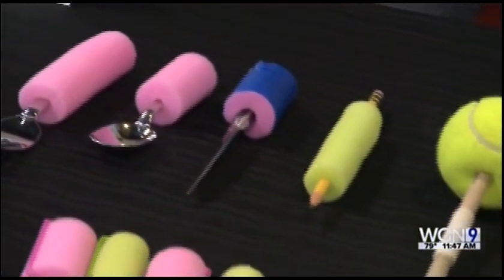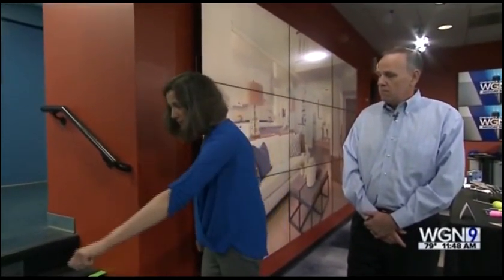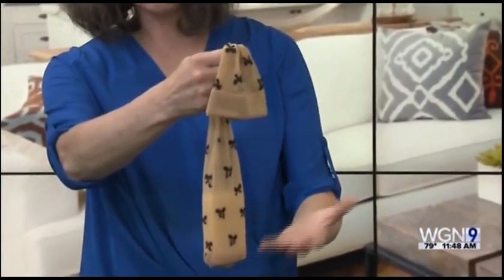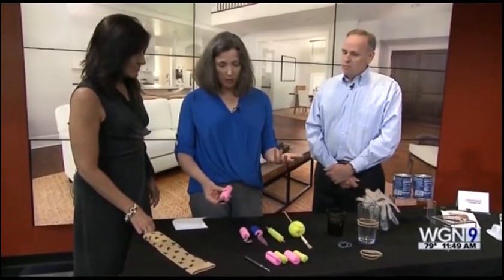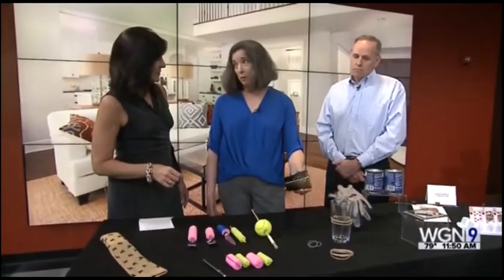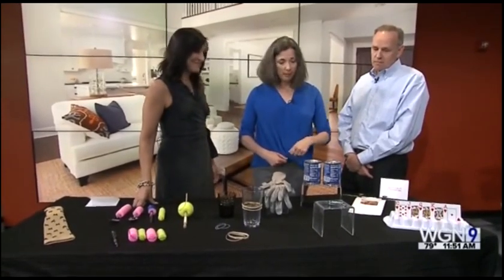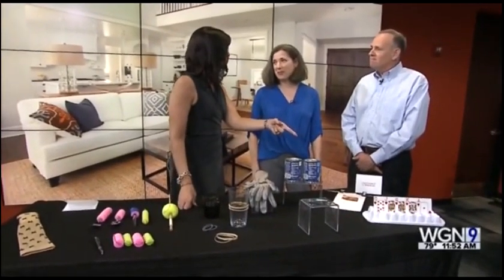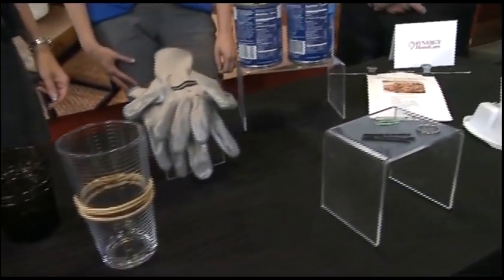Keep Seniors Safe at Home with These Simple Hacks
Dina Bair from WGN9 talks with Frank Shannon and Julie Naggs from SYNERGY HomeCare of Chicago about how June is home safety month, and how we can keep the senors we love safe with simple items around the house.

To learn more about how SYNERGY HomeCare can help you or your loved ones at home visit us